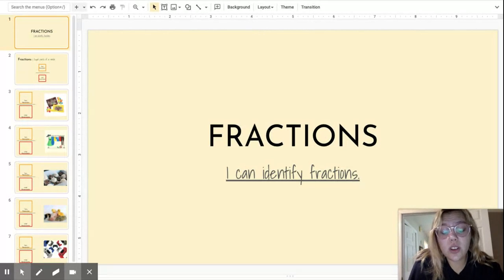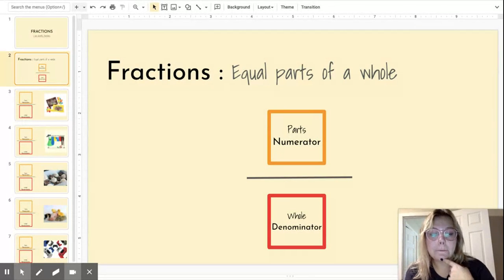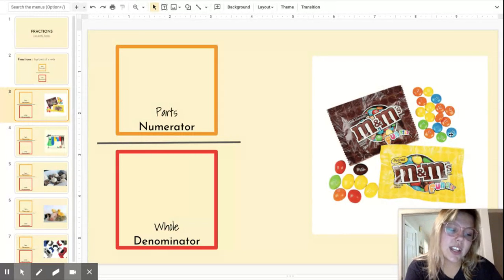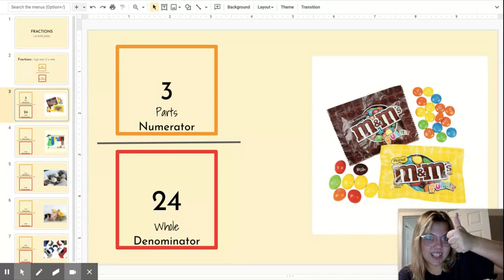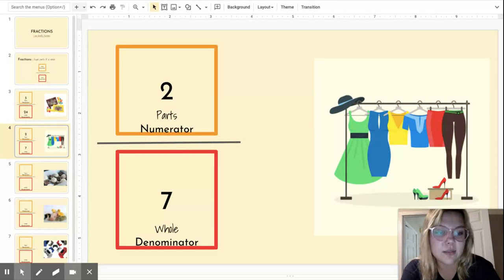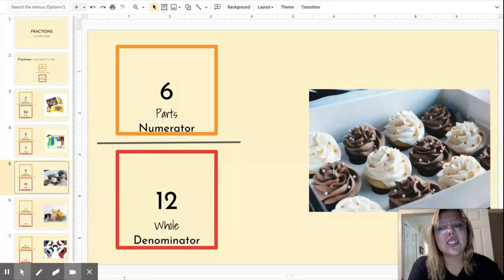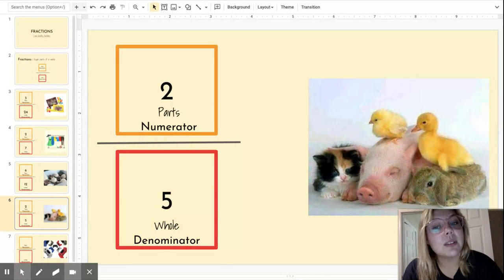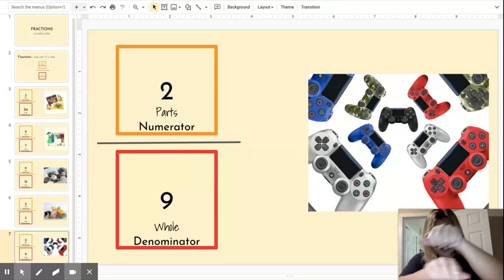FRACTIONS - Google Slides